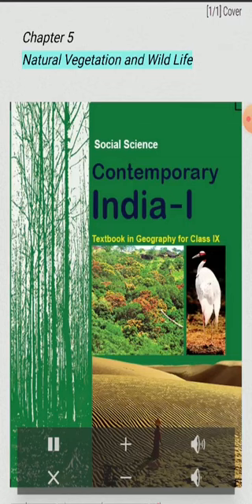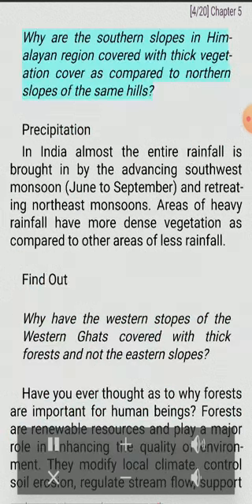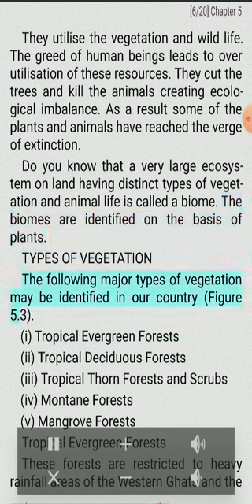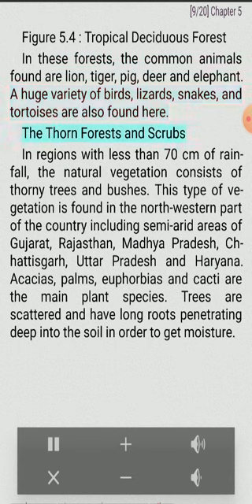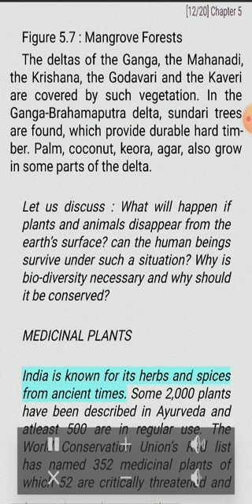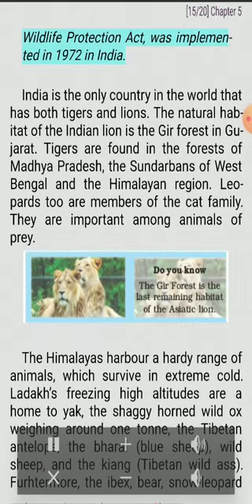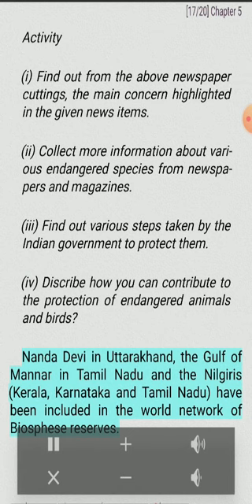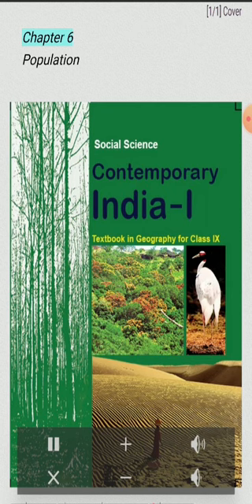Chapter 5 Natural Vegetation and Wild Life Social Science Class 9 NCERT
This is the audio book version of the ‘Contemporary India I’ Class 9 NCERT book.